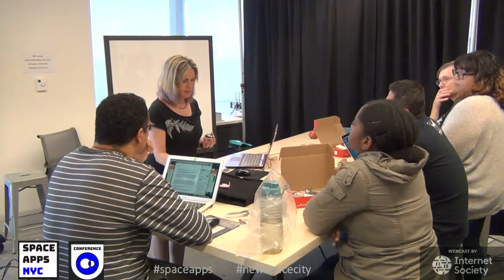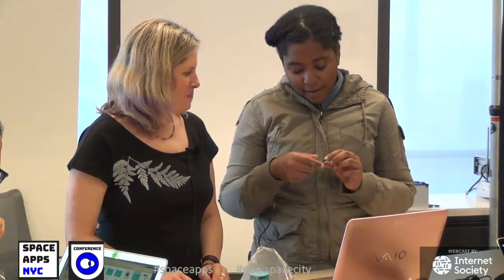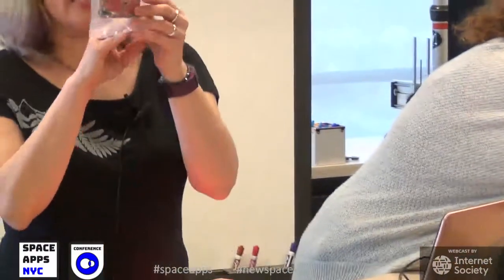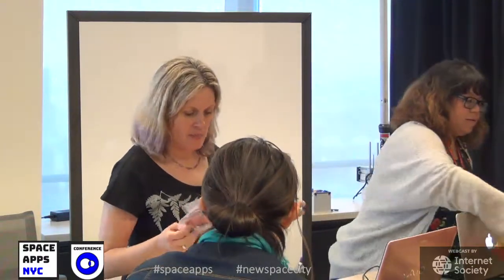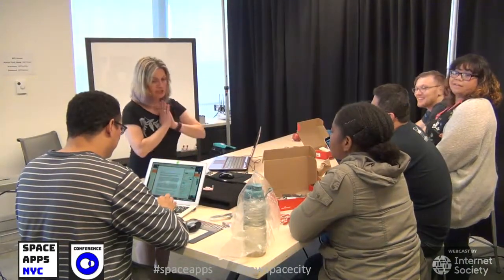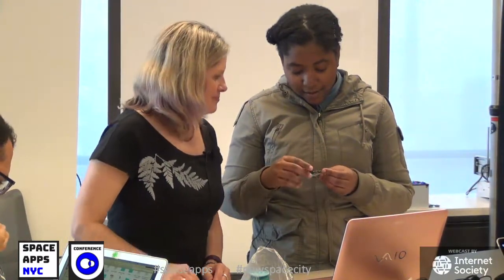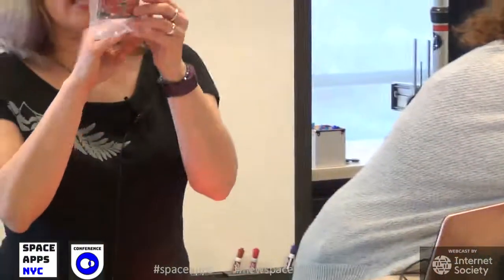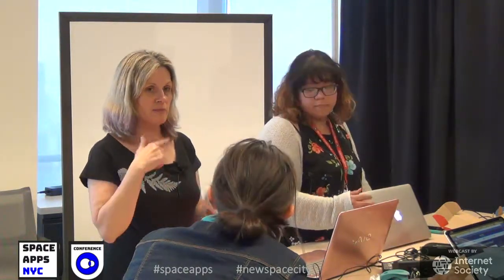13 Workshop - Is That Magic? How to Make Things Sense, Blink and Beep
Leslie Birch, Adafruit